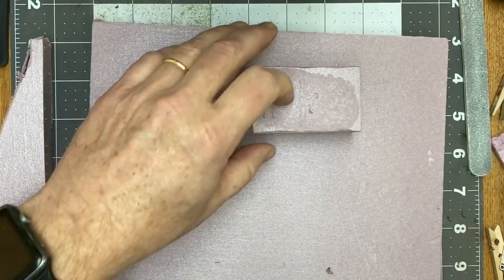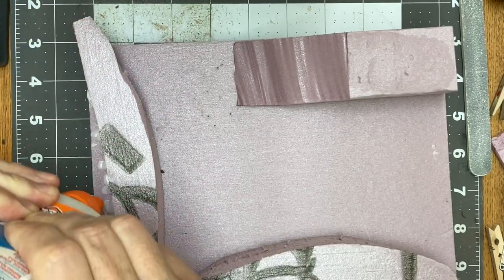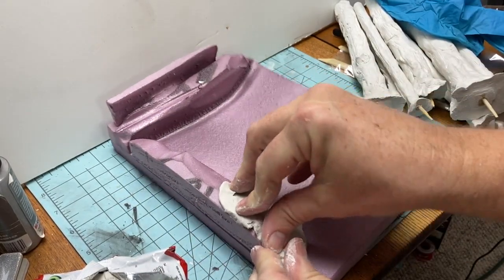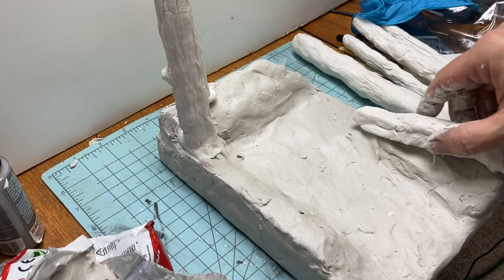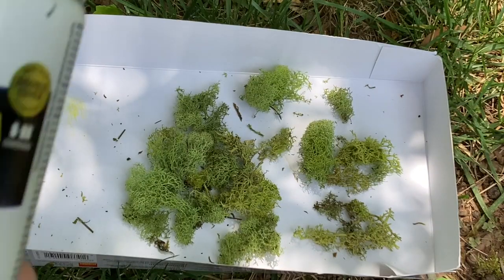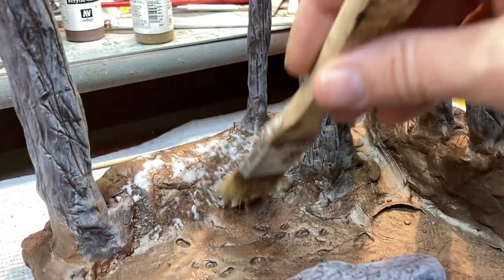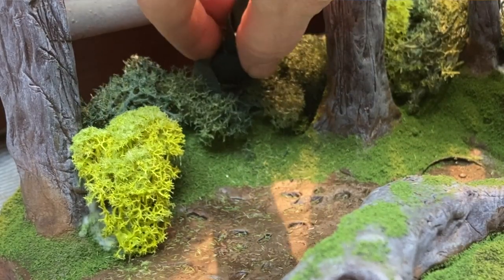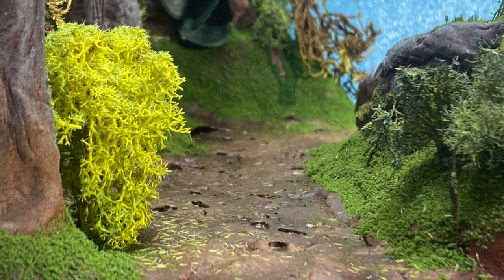Star Wars AT-ST, Part 4, The Base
In this Part 4 of our Star Wars Diorama build we tackle getting the base built.  For this base I try my hands at using air drying clay in place of my go to Sculpt-a-Mold.